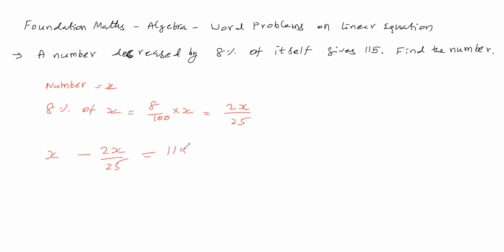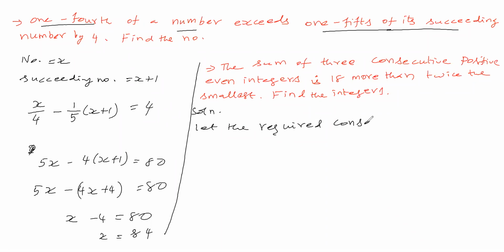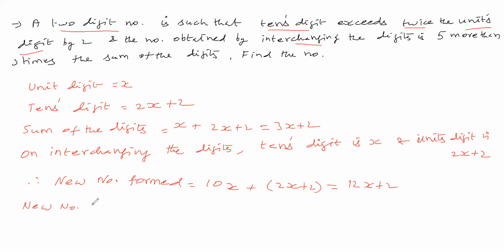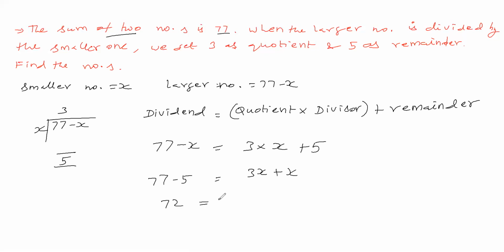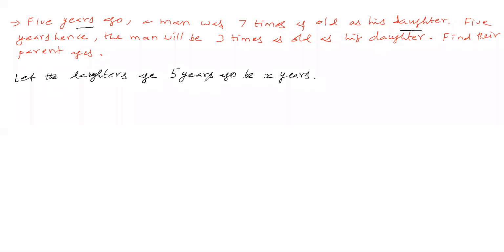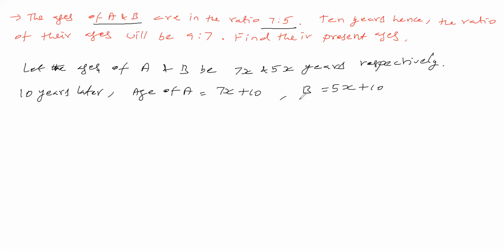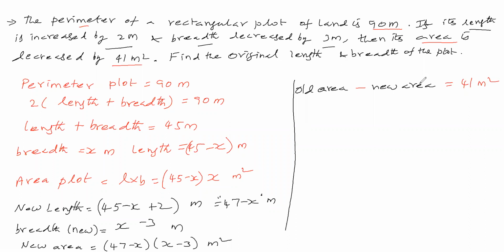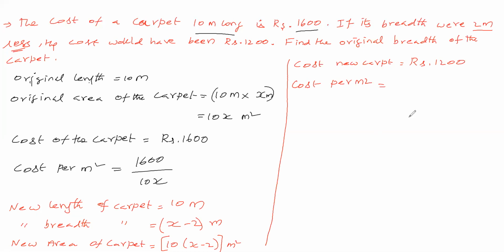founadation maths algebra linear equation part 1 class IX & X NTSE, IIT, OLYMPIADS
LINEAR EQUATIONS CONCEPTUAL PROBLEMS